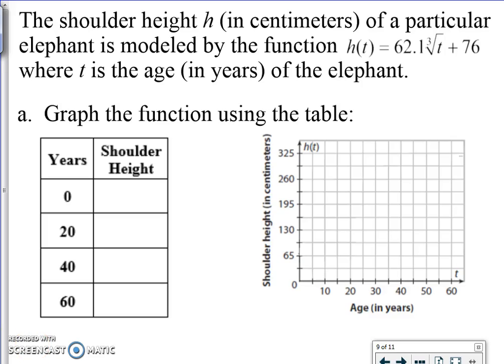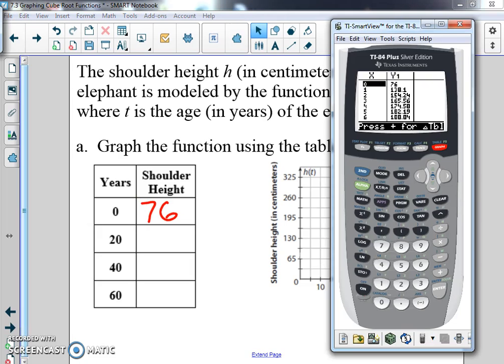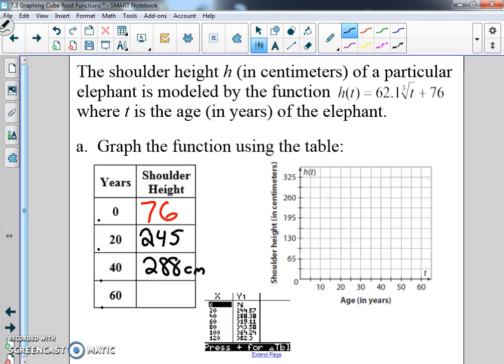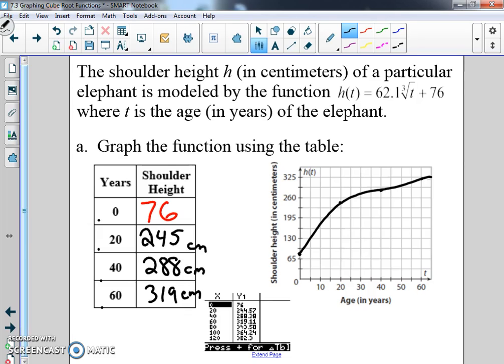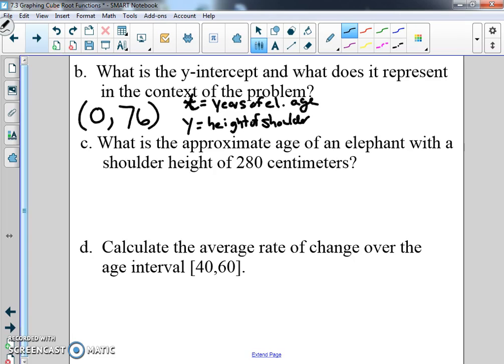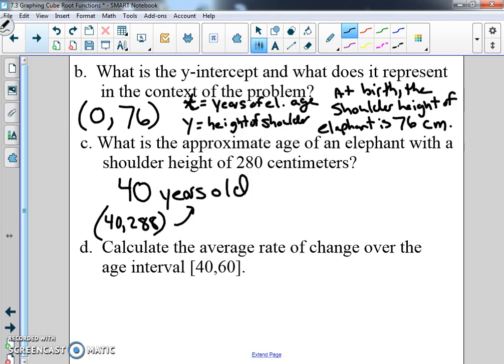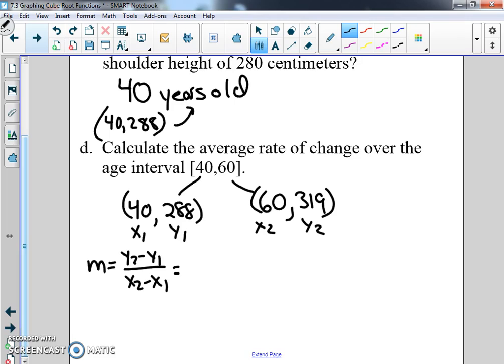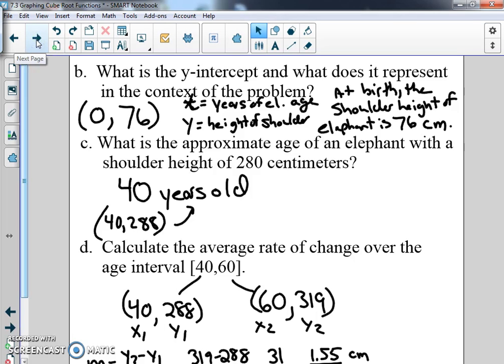Graphing Cubic Roots Part 3